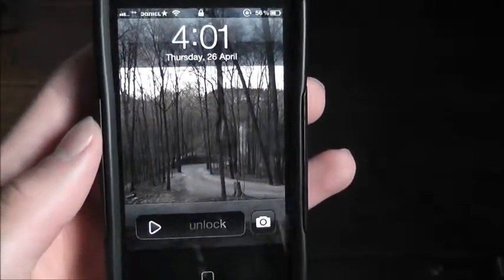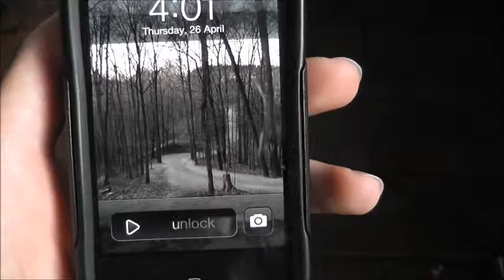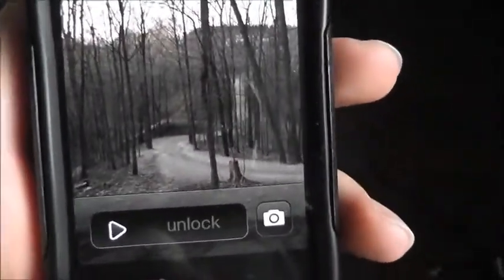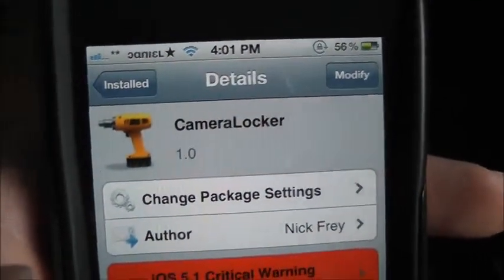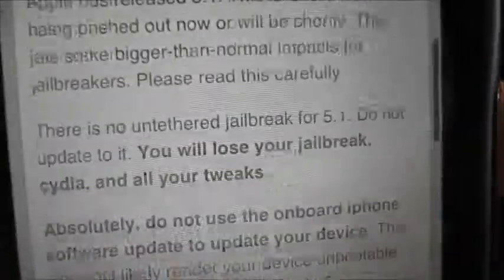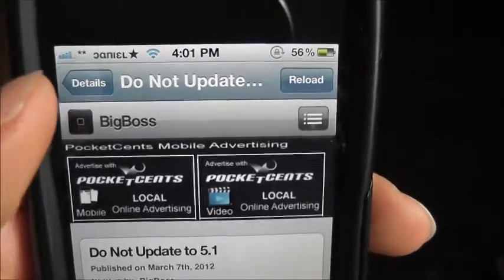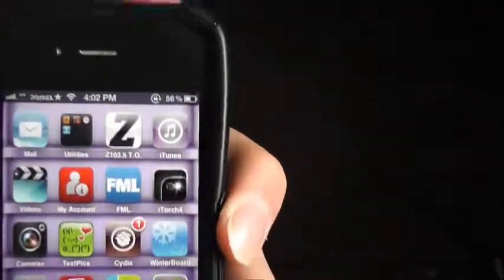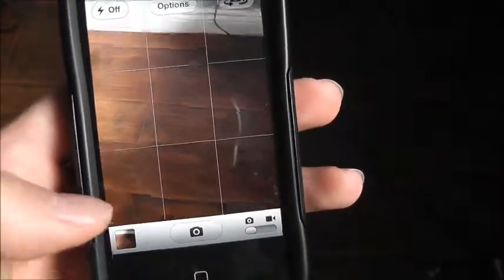HowTo: Get Camera Icon on lockscreen (Camera Locker)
This is how to get the camera icon on the lockscreen without upgrading to 5.1, go to cydia and download Camera Locker (must have jailbroken idevice (iphone, ipad, ipod touch))